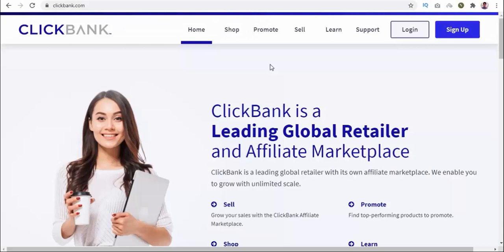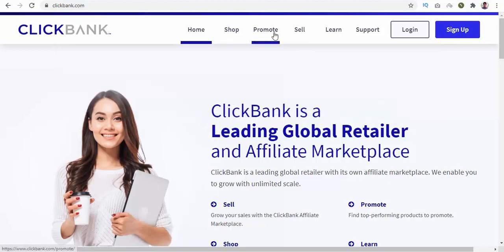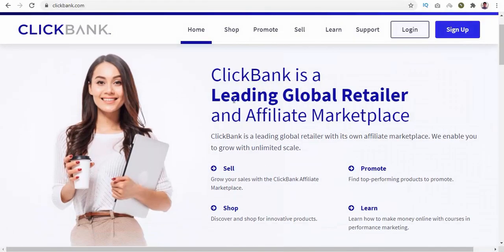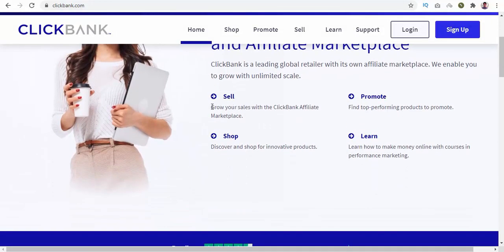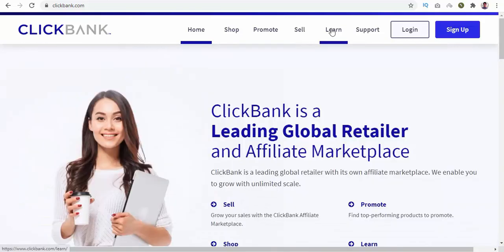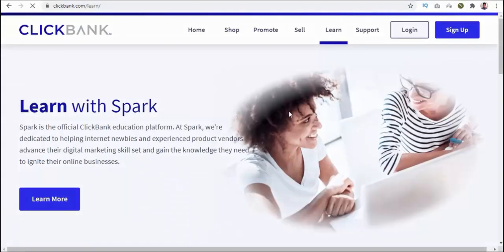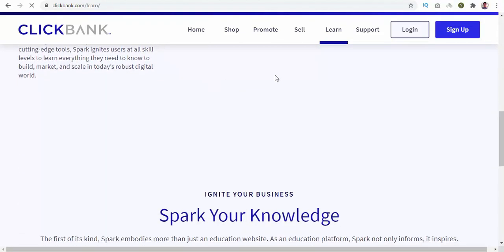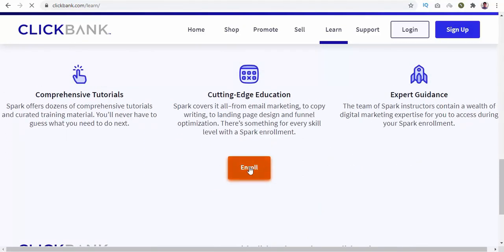affiliate marketing youtube channel=Chapter 4 – ClickBank Overview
This guide will walk you through every step and information you need to start and scale up your affiliate marketing business for massive commissions. We have included everything for you to tap into this incredible marketing potential and make huge profits.
NortonMartketing.net/Affiliate
Written by professionals here’s what we are going to provide in this massive info-packed premier training guide:
Hotshot Affiliate Marketer